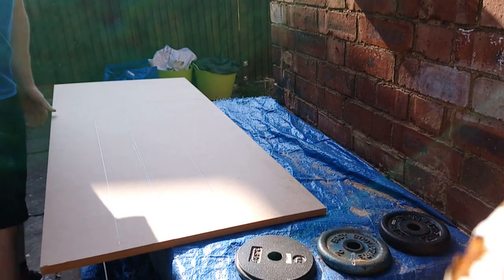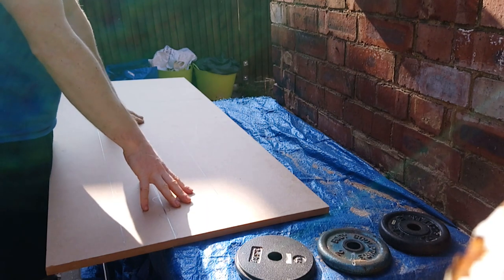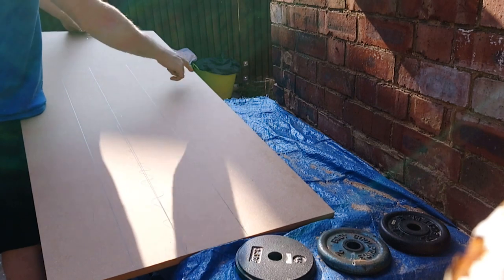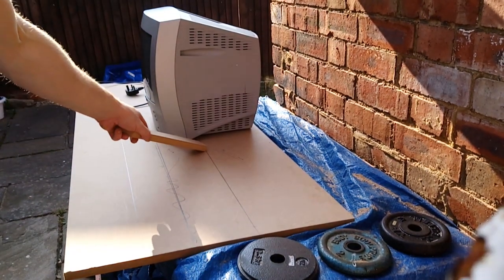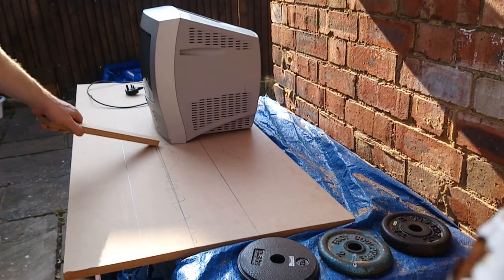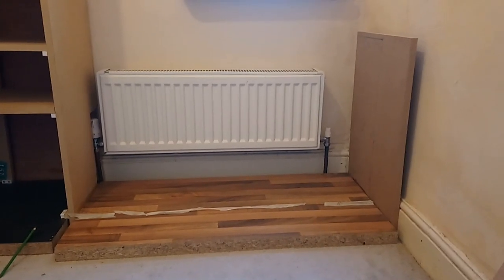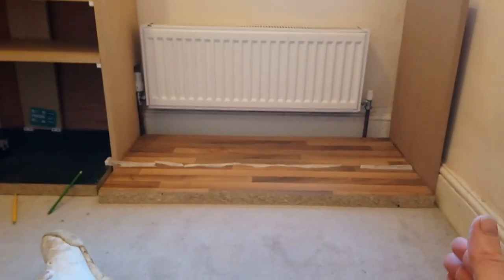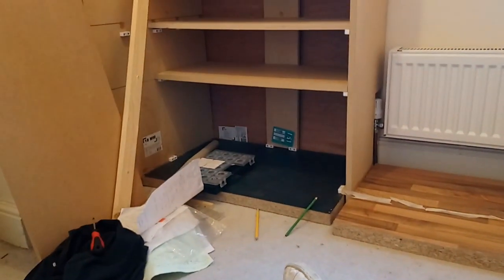Building A Gaming Room - Part 3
The DIY builds continue, as the Elite Dangerous Cockpit build nears is completion I am also starting a small video series on a retro gaming room setup! I hope you enjoy it.